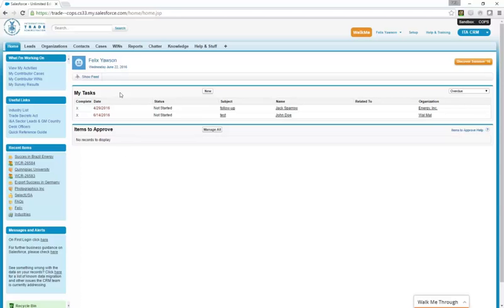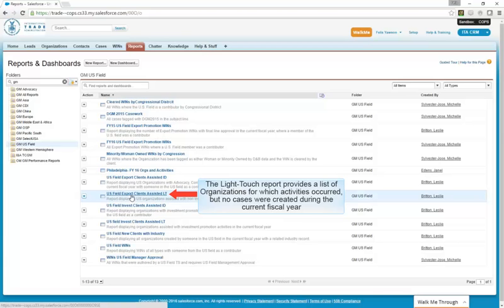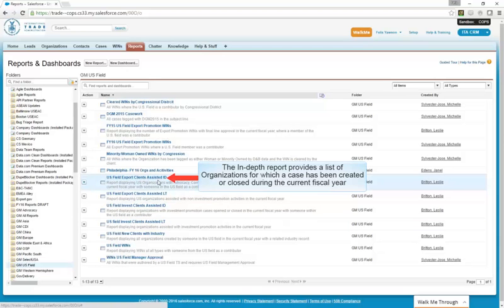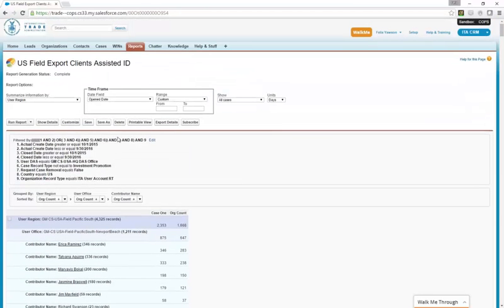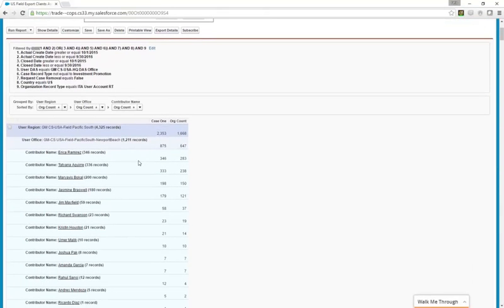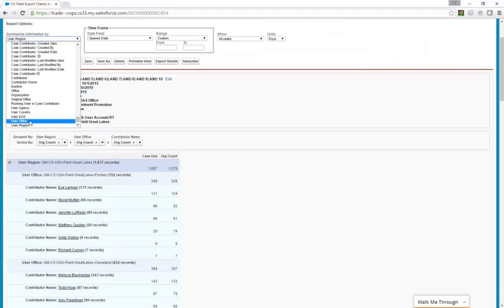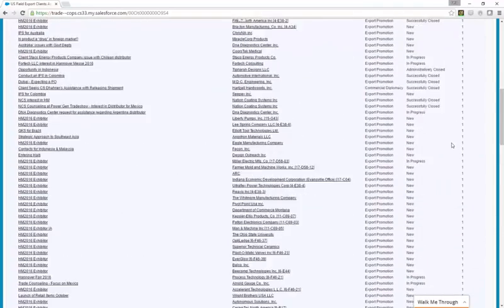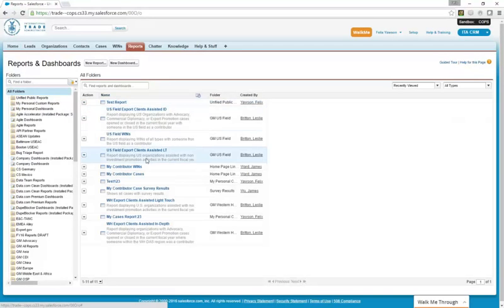Tracking Activities Cases and WINs in SFCRM PART 2